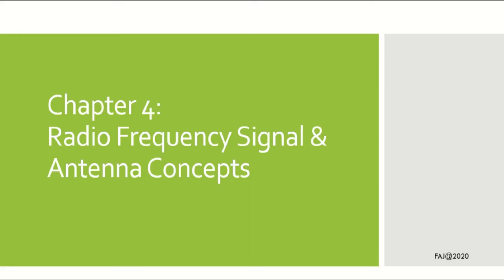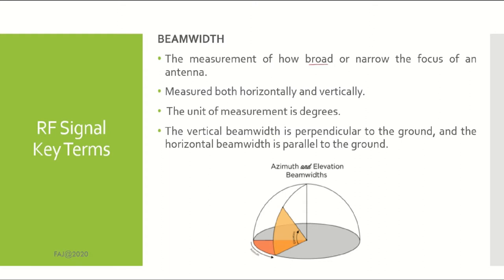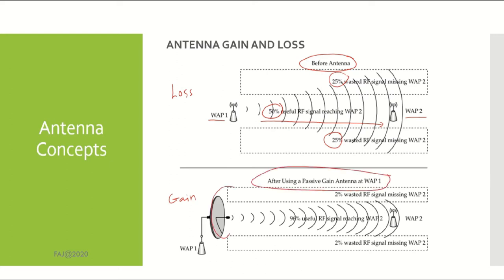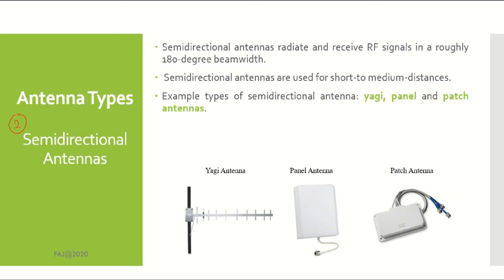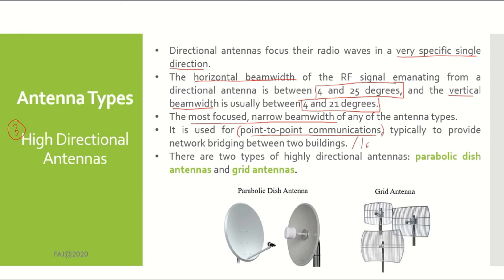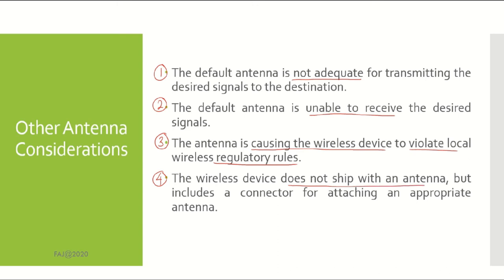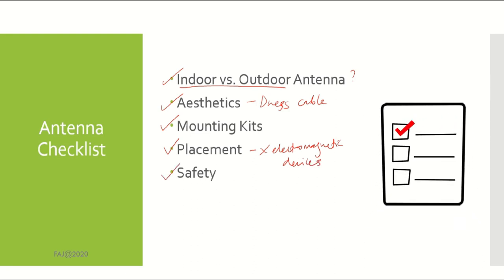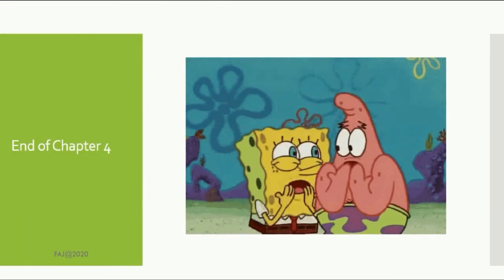Radio Frequency Signal & Antenna Concepts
00:13 - 00:54 = Radiation Charts
00:55 - 01:24 = Beamwidth
01:25 - 02:16 = Antenna Concepts
02:17 - 06:04 = Antenna Types
06:05 - 06:41 = Antenna Polarization